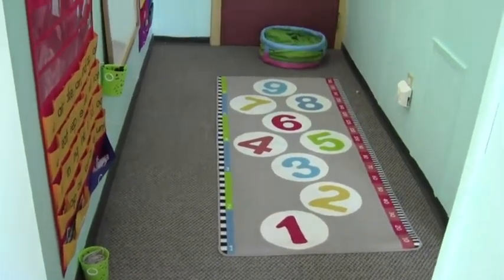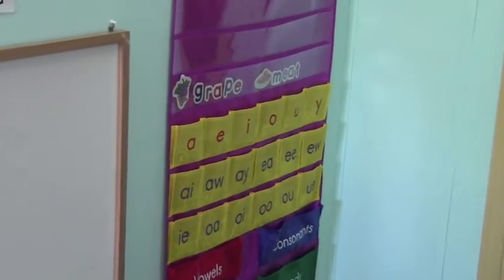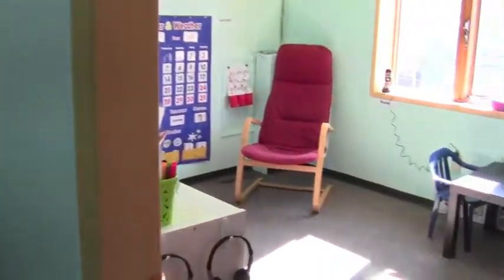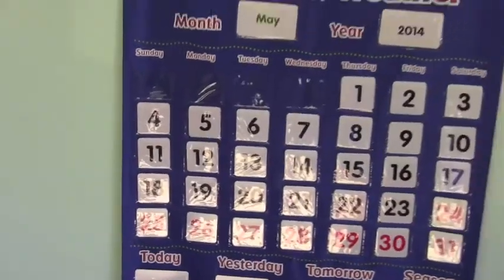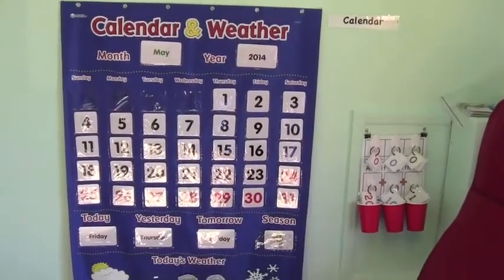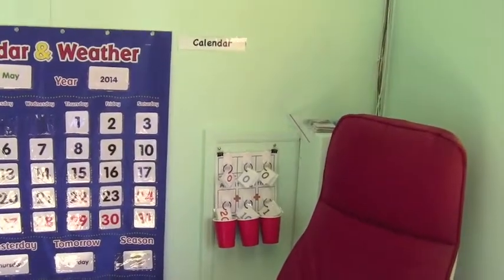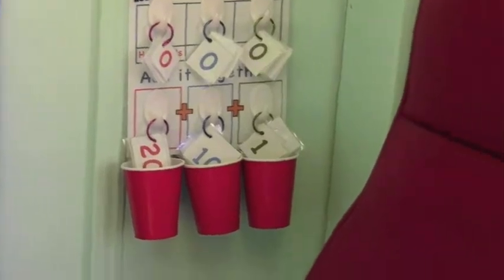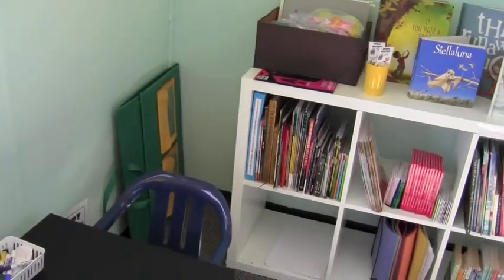HOW TO ORGANIZE YOUR CLASSROOM - PART TWO || Teach It! by Candid Kate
Part Two looks at how to organize the learning areas in your classroom or learning space.  It addresses literacy and math centres, free play areas, group work areas, etc.  For details on organizing your own teacher space/office, check out Part One of How To Organize Your Classroom (link below)